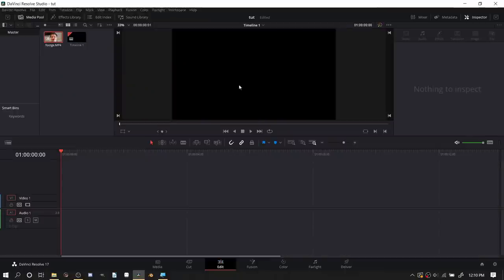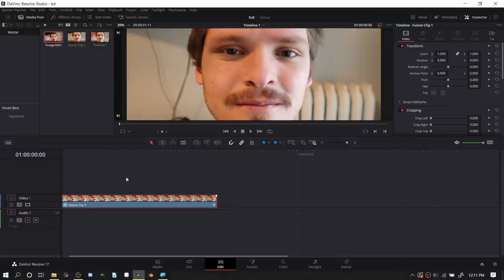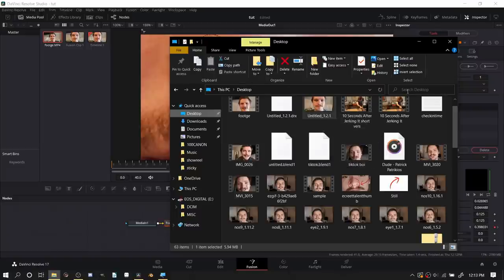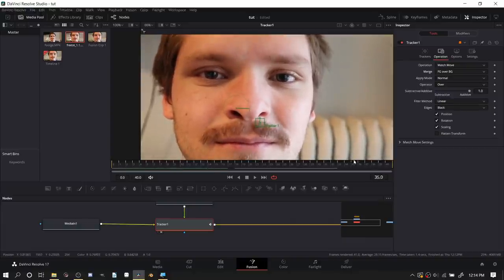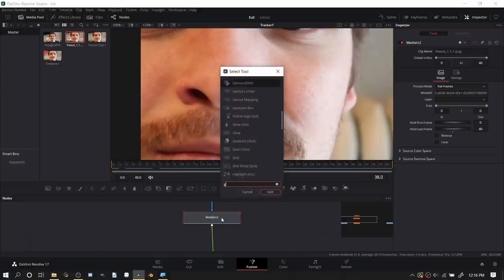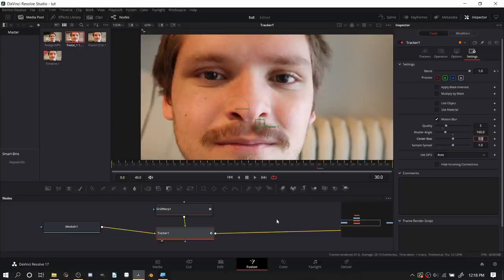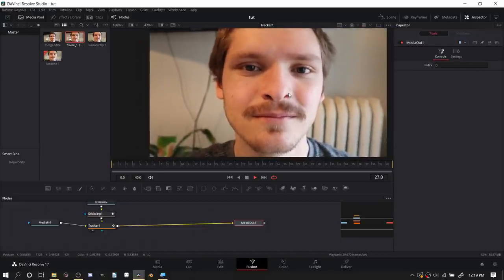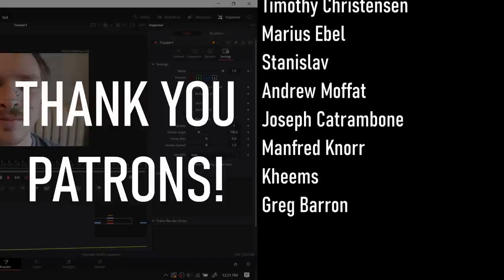become a nose GOD (... with vfx)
single nostril flare trickshots